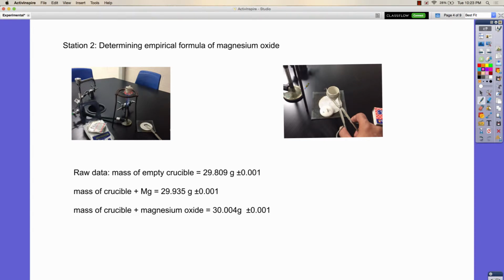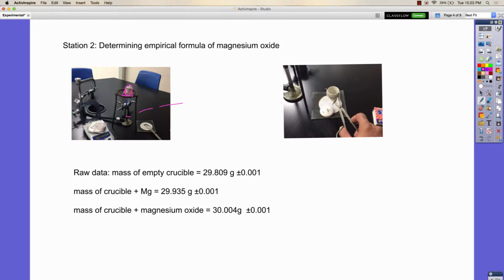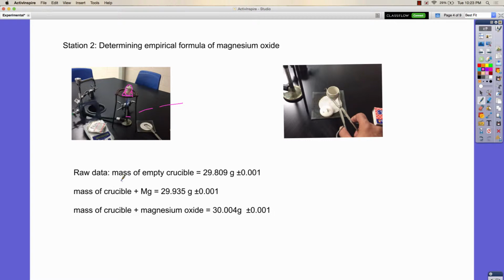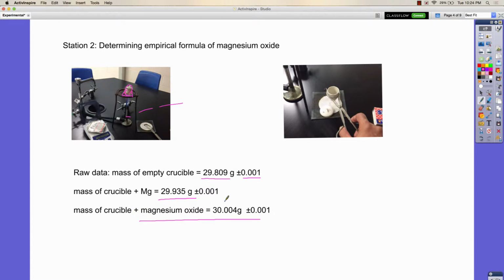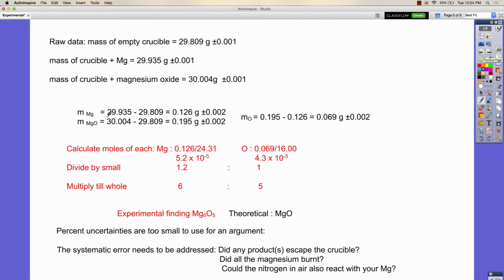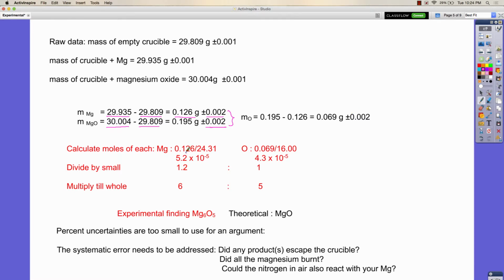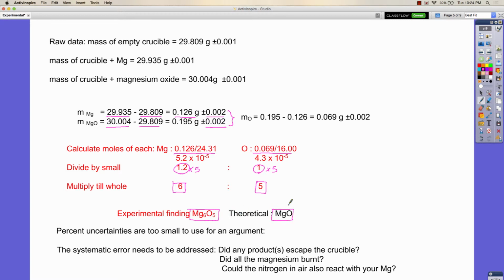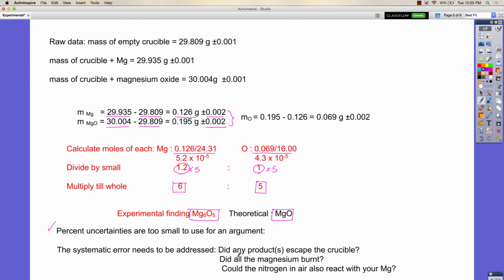Empirical formula of MgO